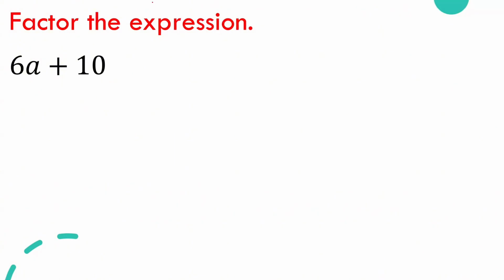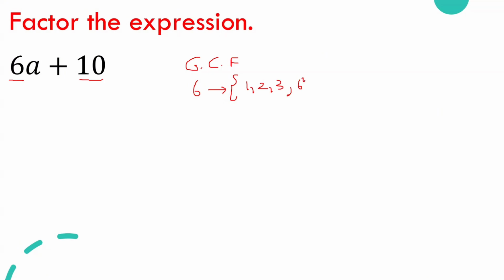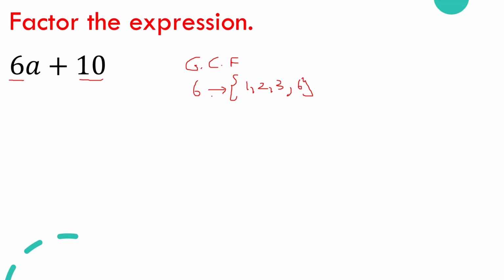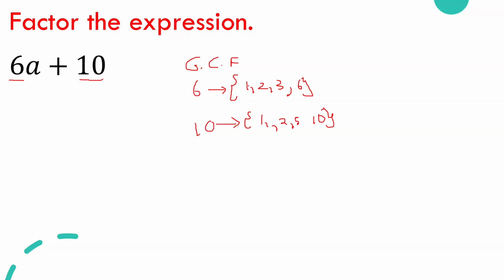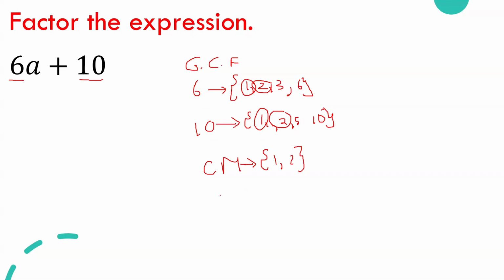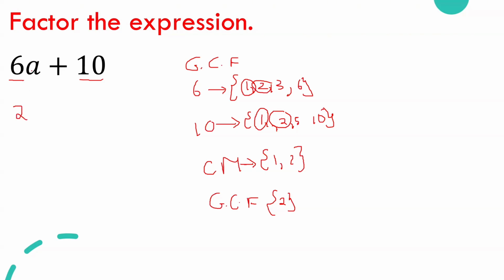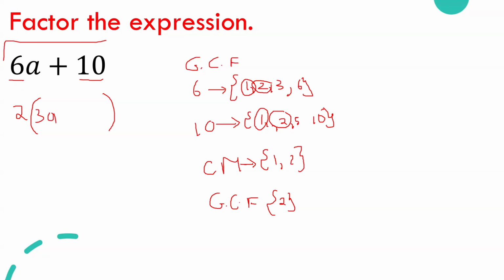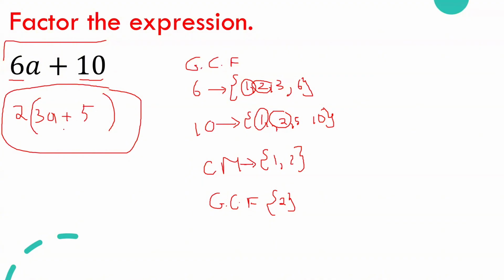How to Factor an Expression? Grade 7 Math